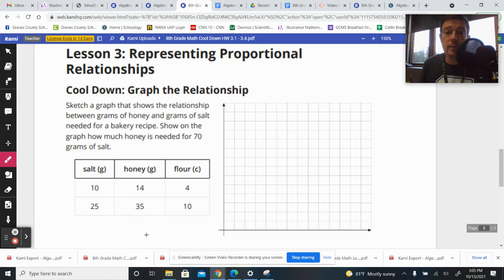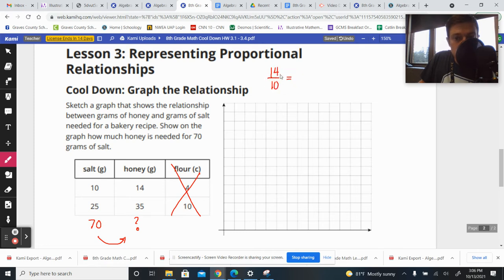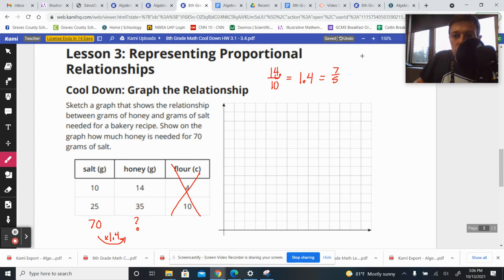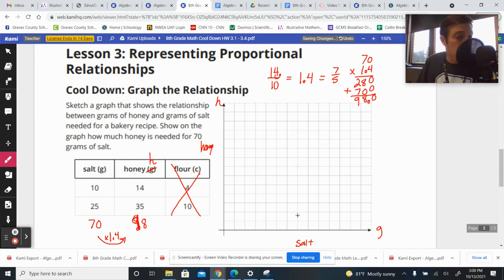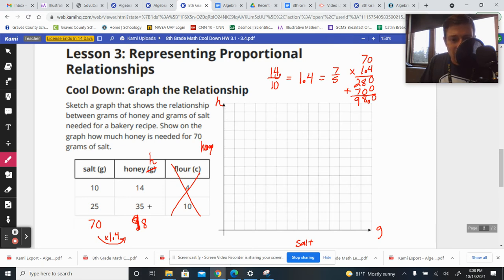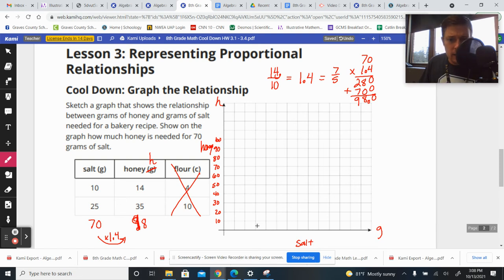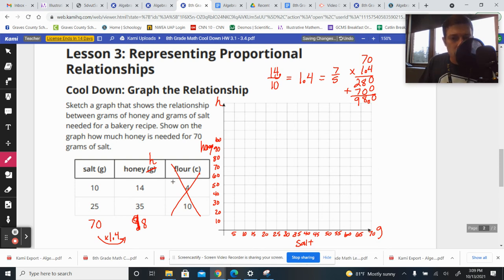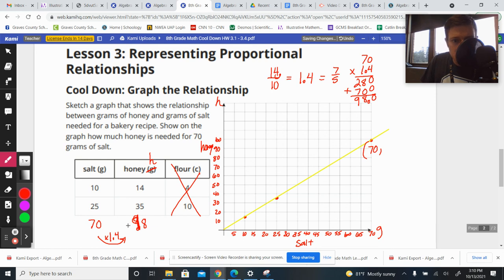8th Grade Math IM Cool Down 3.3